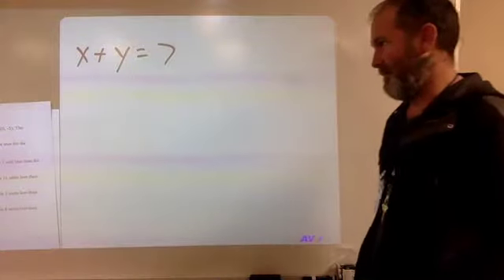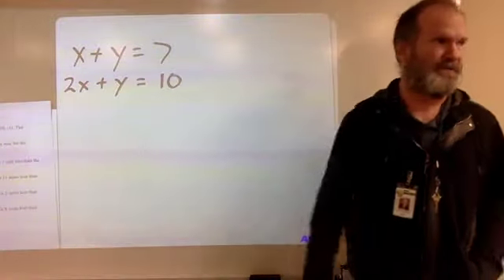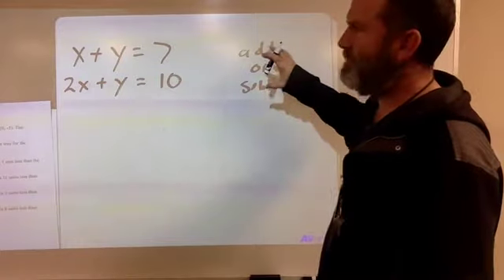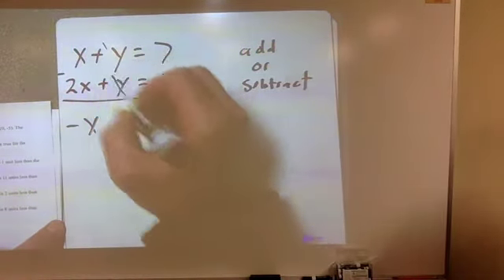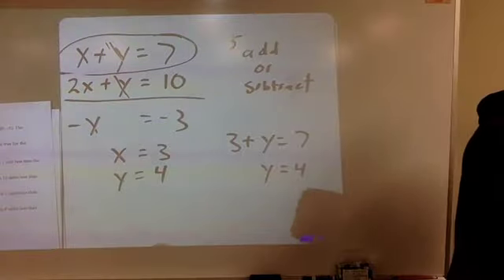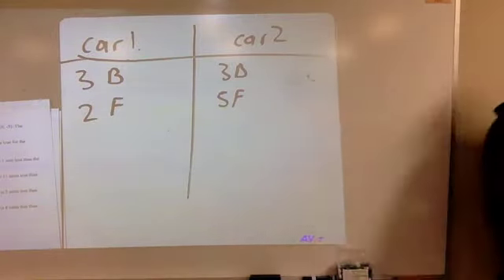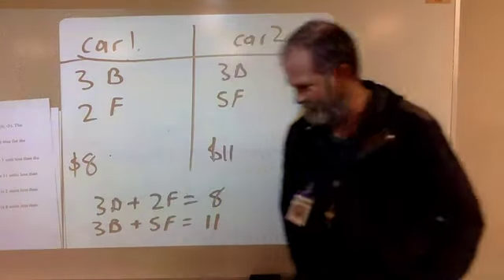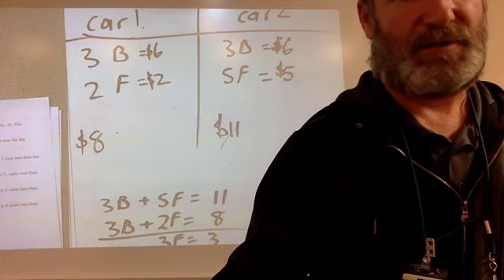Systems of equations intro